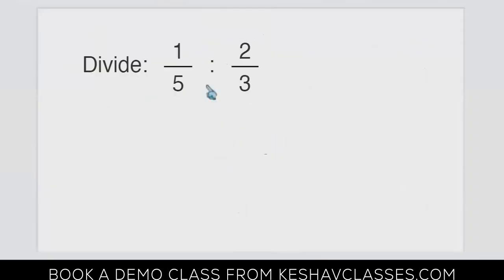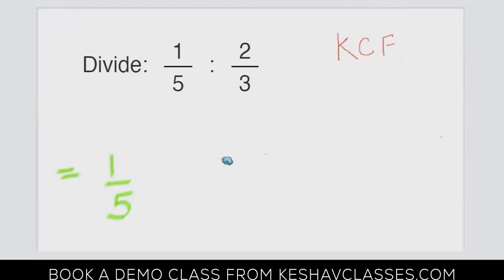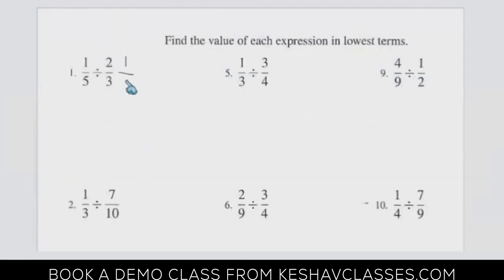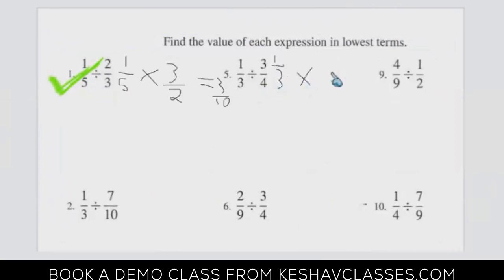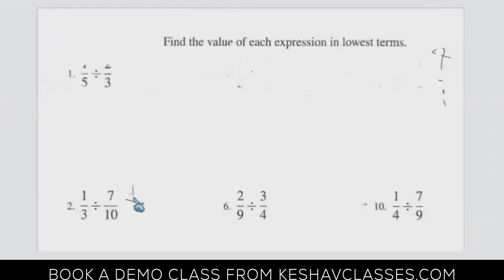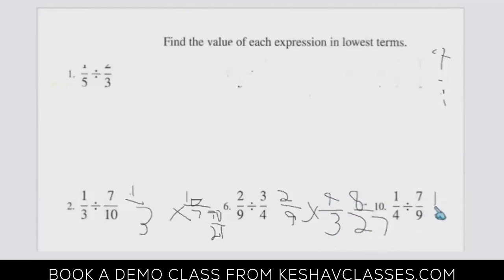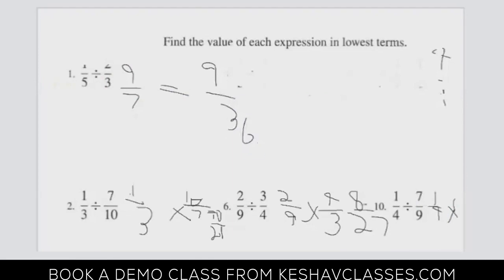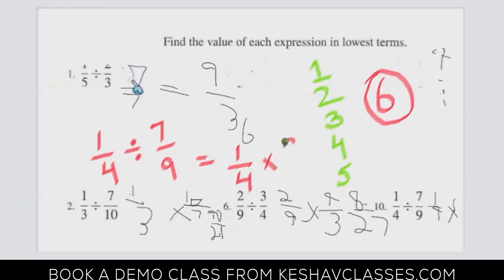Math Division for Kids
We also offer 1:1 Live online Classes for students of up to Grade 12 .